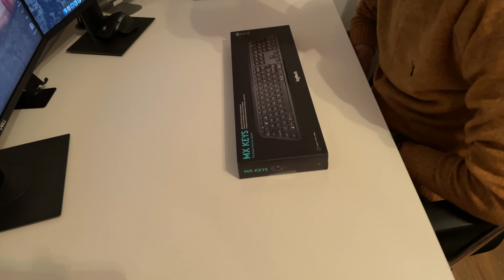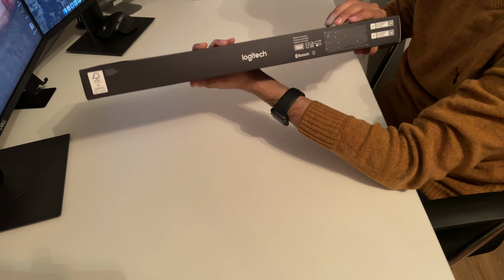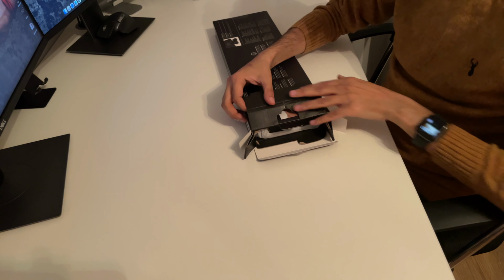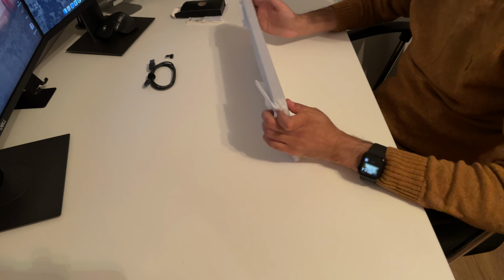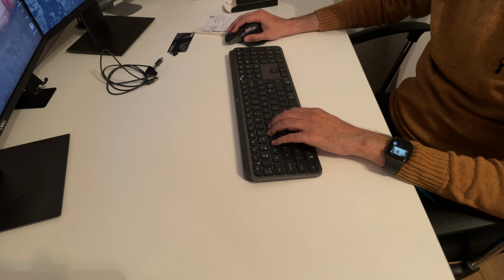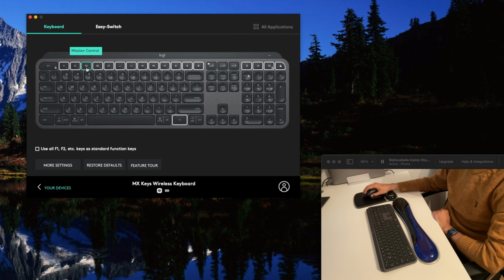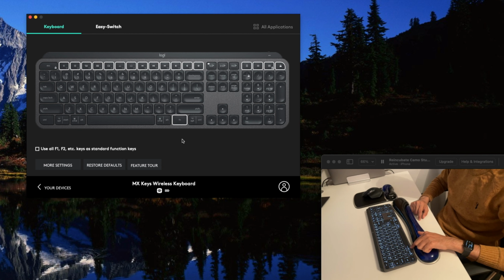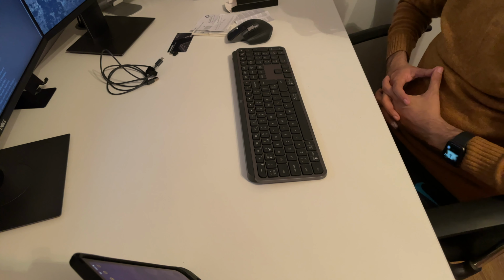Logitech MX Keys - Unboxing and First Impressions in 2021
Unboxing and First Impressions for Logitech MX Keys in 2021.

1. Logitech MX Keys
2. Logitech MX 3 Mouse
3. Kensington Mouse Mat with Wrist Rest Ergonomic duo gel wrist support
4. Kensington K62397AM Duo Gel - Ergonomic Keyboard Wrist Rest with Gel Wrist Support Pad

Free Cryptocurrency Sign-up Offers (only with my links) -